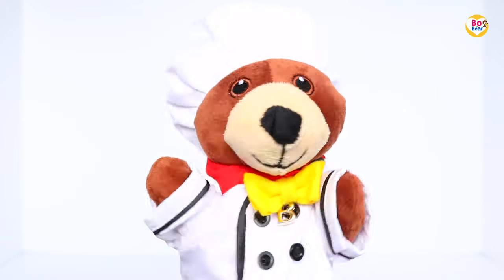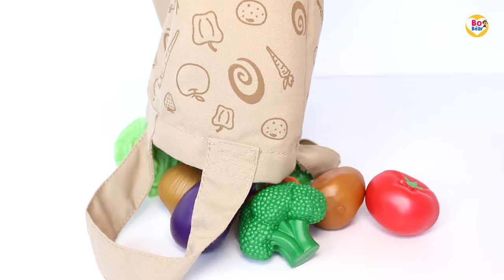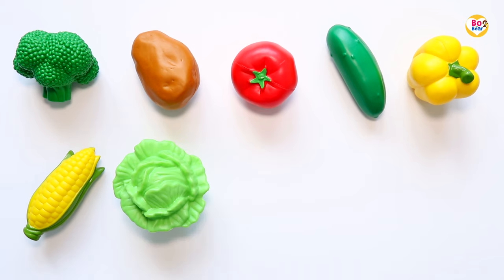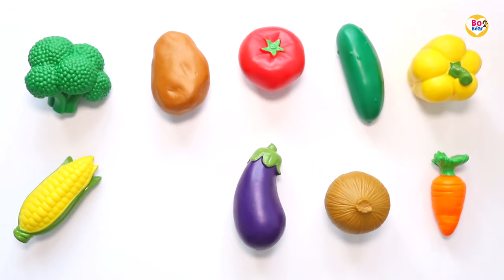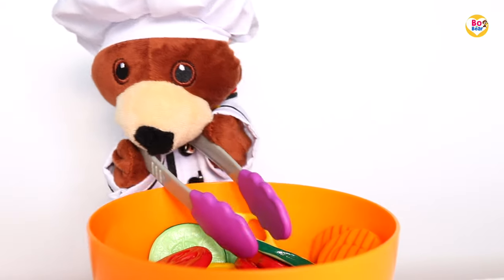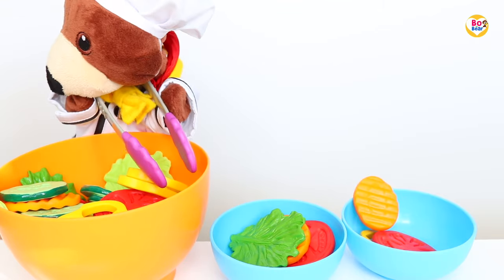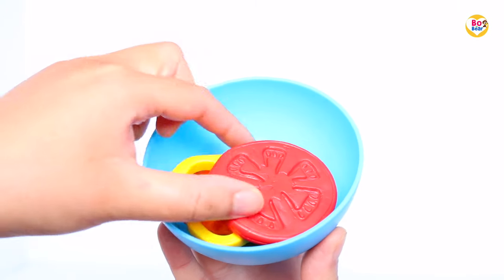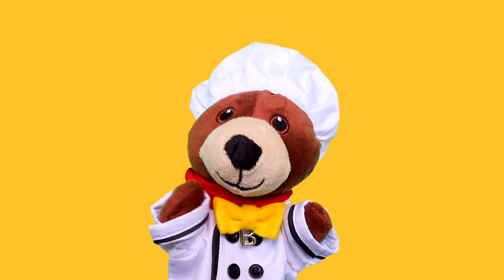Learn VEGETABLES (How to get your toddler to eat vegetables!) BLW Baby led weaning 6 months onwards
Struggling to encourage your fussy or picky eater -  baby, toddler or preschooler - to eat their vegetables? Wondering how to introduce first foods for baby led weaning at 6 months/7 months (BLW), or how to make your toddler or child eat more vegetables?

This is a sweet way for toddlers to learn vegetables and to encourage your toddler's eating and exploration of first foods. As an alternative to vegetables songs for kids - a hungry chef Boey Bear returns from the market with a bag full of vegetable goodies! He has a fun time preparing a delicious salad for your little one to eat. Yummy!

Learn vegetables for children - we hope this video will help your picky or fussy eater to happily try a new vegetable at their next meal time!

Boey Bear 🐻